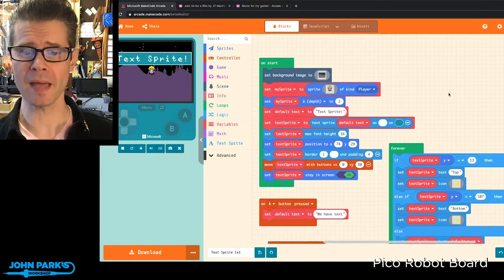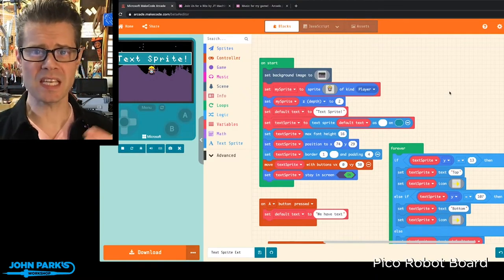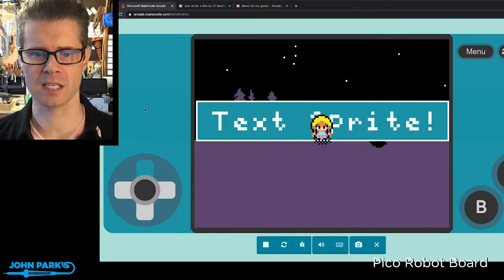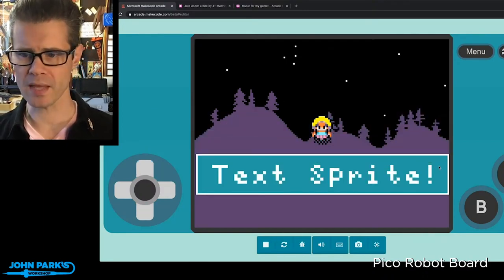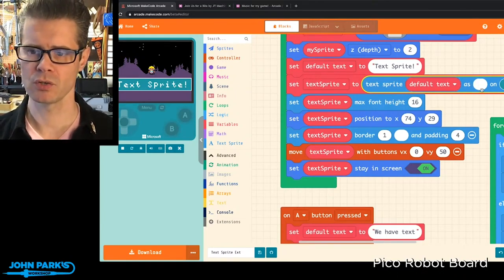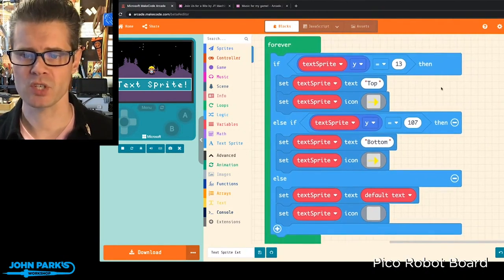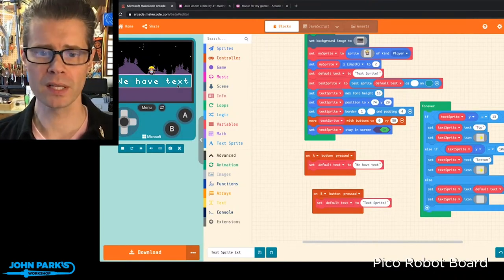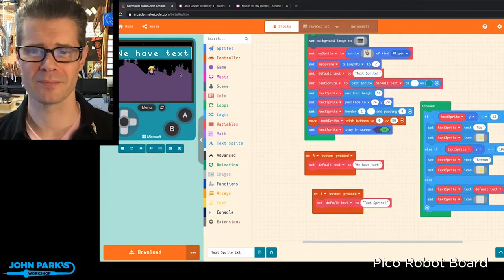MakeCode Minute: Arcade Text Sprites @adafruit @johnedgarpark adafruit @MSMakeCode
In this week's MakeCode Minute: Text Sprites

Add interactive Text Sprites to your Arcade games!